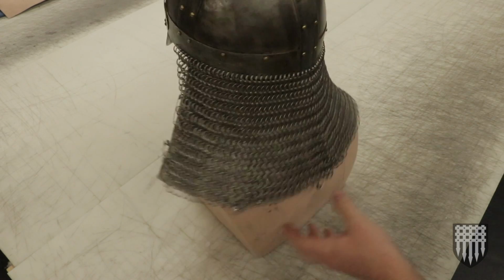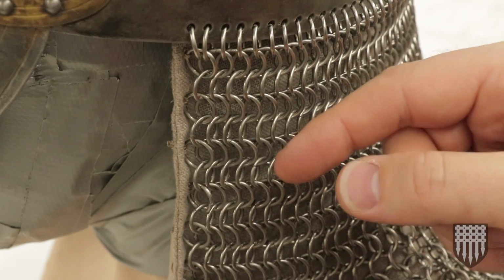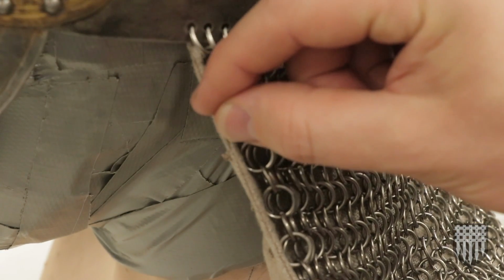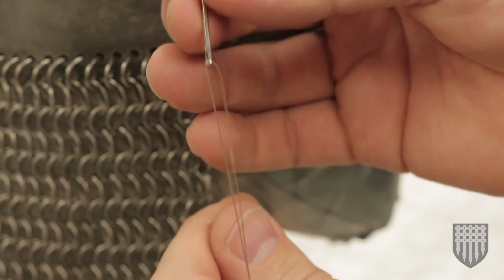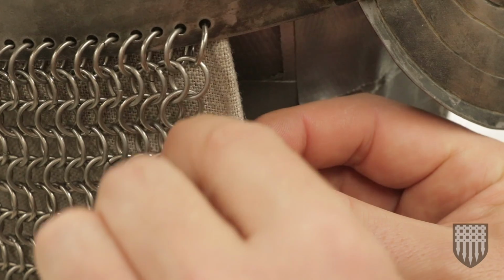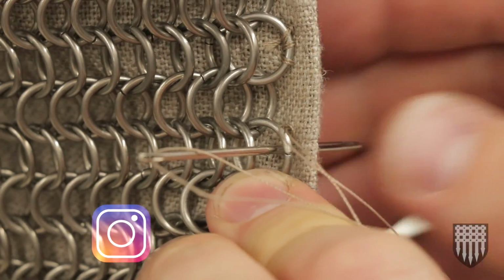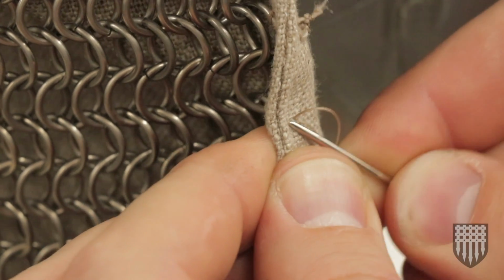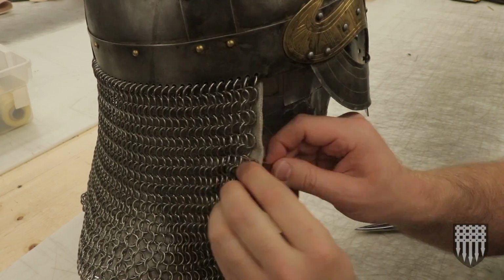How to stitch maille to fabric - Armor Building Techniques - Hand Sewing a maille mantle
How to make a Deer Skull King’s Crown Tutorial on how to make a full brass and bronze DIY viking crown from pattern to finished deer skull crown!

MAKE YOUR OWN METAL HELMET WITH PATTERNS

LEATHER WORKING TOOLS
► Tandy Leather Rotary Punch
► Hand Sewing Punch
► Blunt Leather Needles
► Best Utility Knife
► Black Olfa Blades
► Jumbo Leather Lacing Needle
► Leather Shears

METAL WORKING TOOLS
► Cleco Fastener Kit
► Hand held bolt cutter

HAMMERS
► Swedish Hammer
► Rounding Hammer
► Poly Hammer
► Rawhide Hammer

SUPPLIES
► Jax Metal Darkening Patina
► Flitz Metal Polish & Rust Remover
► Armour & Wood Wax Polish

One of my viewers was asking about time and how long it takes to create a helmet. A viking helmet of this types is around 40-45 hours from start to finish. Some of the process is actually quite quick so today I show you a video in real time on how I dish a couple helmet plates and also show you some of the specialized tools I use to create custom armour. This is 18 ga mild steel (0.048”) and is intended for costume use only.

A detailed look at the attachment of maille armor as a mantle or skirt for the bottom of a viking helmet. Using 16 ga titanium rings I show you a step by step tutorial on how to sew ring armour to fabric. The armor building process is time consuming for diy armour makers and I hope you enjoy this series.

In this series I will show the step by process of making a viking inspired helm. Join me in the shop as I layout the initial pattern on sheet metal and cut the pieces to shape. This is an excellent beginner armor project as building a helmet of this design is quite simple. I will be using brass, mild steel and showing all the armor techniques of a professional armorsmith in this series.

Viking Helmet Series: How To Make Steel Armor by Drawbridge Props & Armoury!  Learn how to make armor and many metal working techniques as you follow along with the pattern, or use the tips and tricks from this video for your other metalworking or cosplay projects. I love making how to videos that help beginners develop the skills required to become a professional prop builder or just sit back and enjoy watching me make medieval armor.

Do you want to learn how to craft armor?  Follow along with this DIY do-it-yourself how to make armor guide for how cut the pieces, punch holes, set rivets, and age and distress the metal. In this tutorial there will be tips and tricks for the beginner metalworker so you can learn how to cut, deburr and finish your metal armour.

If you use these how to metal crafting tutorials, be sure to share your armour projects with us on facebook!

I’m Levi Woods, an Armorsmith and artist working in Vancouver, British Columbia. I love creating new videos to share my shop creations with you. I love all fantasy, medieval and science fiction movies and especially love crafting arms and armour for costumes and props departments. I’ve been building custom armor since 2000 and have worked as a professional movie prop costumer all over the world. When I’m home in my shop I love building art out of wood, metal and leather and love to explore new techniques. I focus on crafting one of a kind extravagant custom projects with including leather and metal armor for my clients who use them for Films, SCA, LARP, Renaissance Festivals, Cosplay, Costume Contests, and Private Collections.  As an artist and craftsman, I am inspired and influenced by artisans and crafts people throughout different cultures and history. Join me on my journey of learning and creating as I craft handmade items.
Levi Woods, Armorsmith